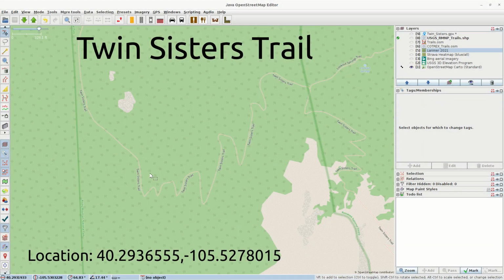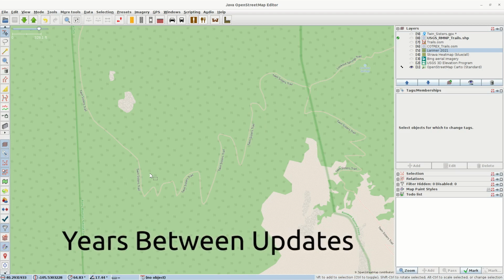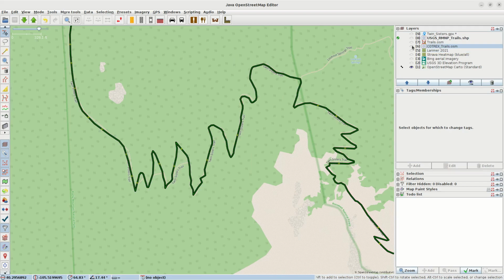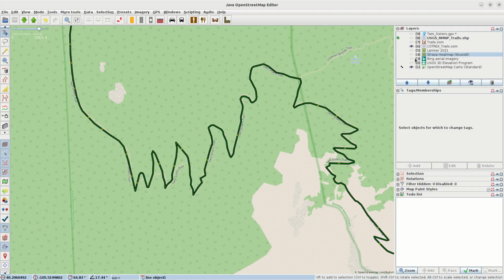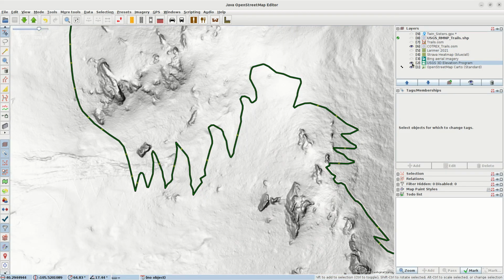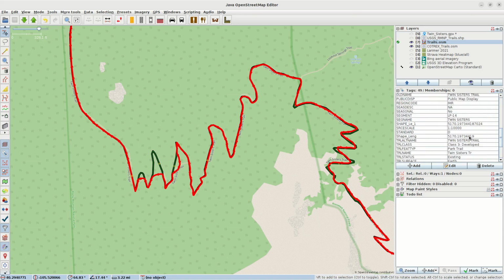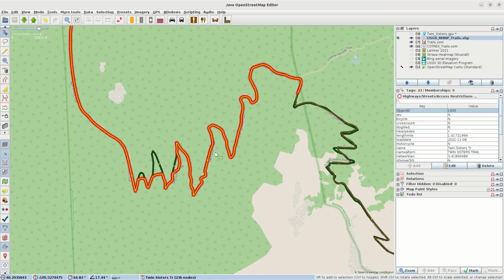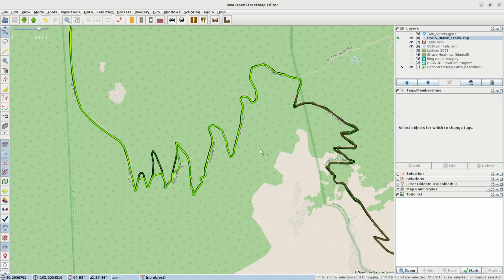Trail Data Issues - Twin Sisters Trail RMNP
In this video evidence is presented that at least in some cases the data in the Colorado Trail Explorer (COTREX) is not even being updated until years after the official data from the land manager is updated.  Evidence is also shown that the data in COTREX, data from the National Park Service (NPS), and the US Geological Survey (USGS) lags reality by more than 10 years.

In particular this video examines the Twin Sisters Trail in Rocky Mountain National Park (RMNP).  It should be noted that part of this trail is on US Forest Service (USFS) lands, but the part we are concerned with is in RMNP.  The Twin Sisters Trail is located off of Colorado State Highway 7 south of the town of Estes Park.  The trail was severly damaged during the 2013 Colorado Front Range Flood by a landslide that tore away part of the mountain.  This landslide is evidenced by ortho imagery from Larimer County's GIS department, as well as the USGS's 3D Elevation Program data. The trail was subsequently rerouted.  The present location of the trail is evidenced by the author's GPS traces from one of his many runs on this trail, as well as the Strava Global Heatmap, which shows all of the Strava users over the past year traveling on the new position.  At the time of the recording of this video in 2023, this means that the data in COTREX is over 10 years out of date!

The Twin Sisters Trail is also contained in the trail data from the NPS as well as the USGS.  The NPS data's representation of this trail is closer to the likely truth, but still does not correctly show it as the eastern most switchback in question is still shown in its pre-flood configuration.  The data from the USGS matches that from the NPS.

However, the most interesting thing about the data from the NPS and the USGS is they indicate that the NPS may have shown the more correct (but not fully correct) location as early as 2015, and the version of the NPS data that the USGS ingested was dated 2019.  Taken together, the evidence strongly suggests that COTREX is not ingesting data updates from land managers in a timely fashion.